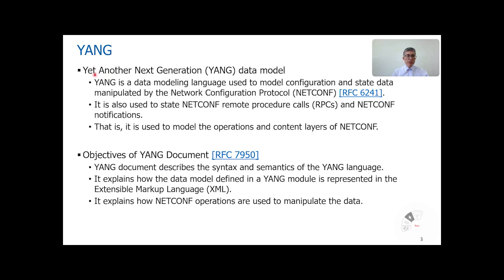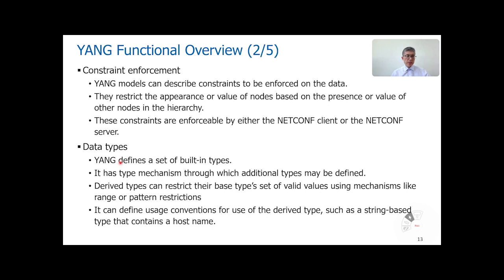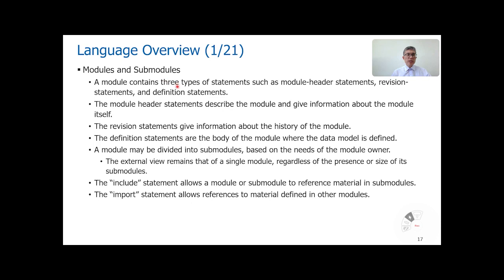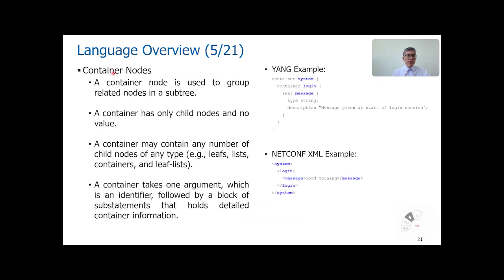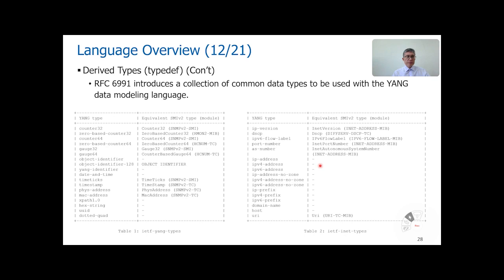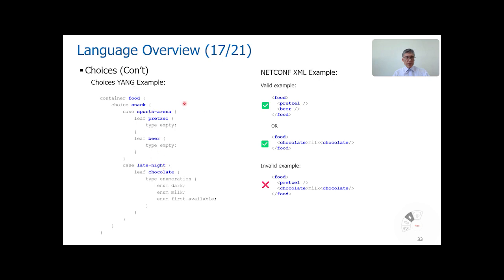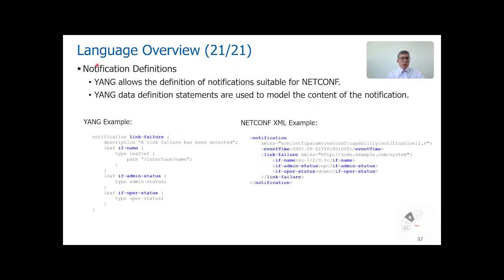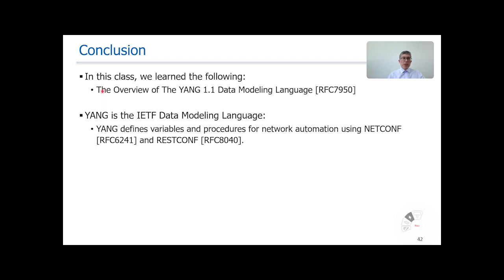[공개형온라인강의]지능형 네트워크 보안_Week7 YANG Based Data Modeling | 성균관대학교 정재훈 교수